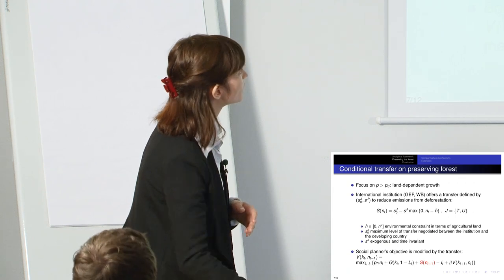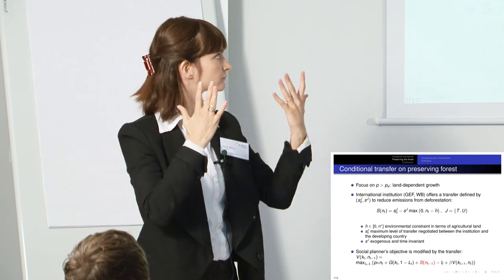UNU-WIDER Sept 2012: Session 6.3 - Hélène Ollivier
Hélène Ollivier gives a presentation on 'Carbon sanctuaries and development: preserving tropical forests in a rural vs diversiﬁed economy'.